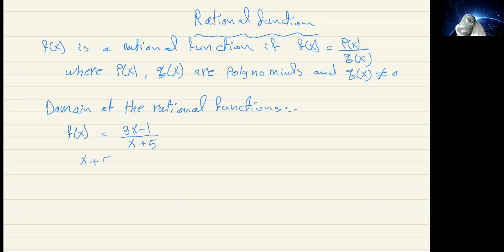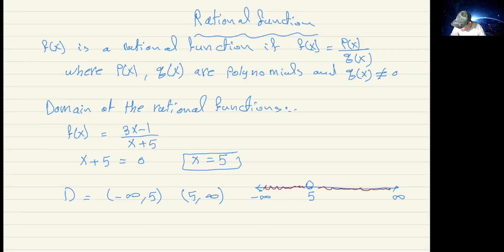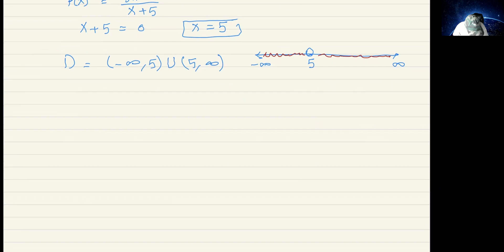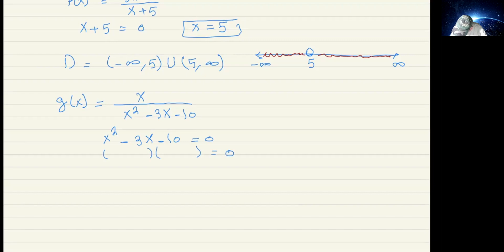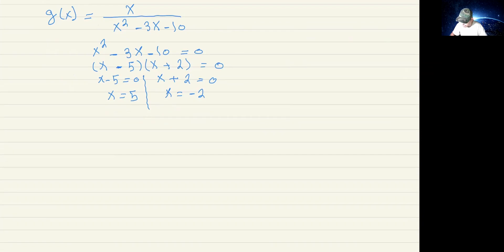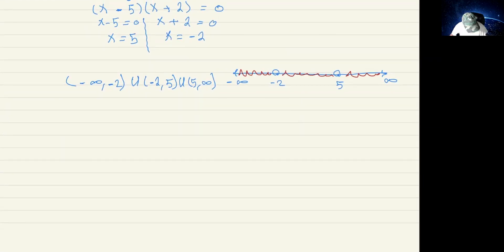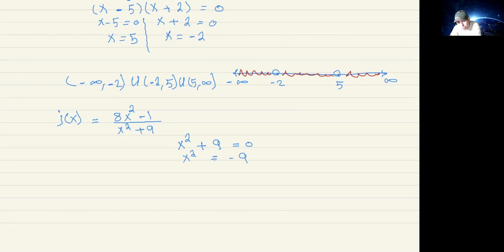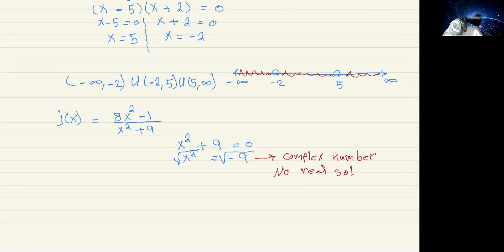Rational Functions: Domain of Rational Functions, College Algebra sec 3.5 part 1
This video explains how to find the domain of rational functions